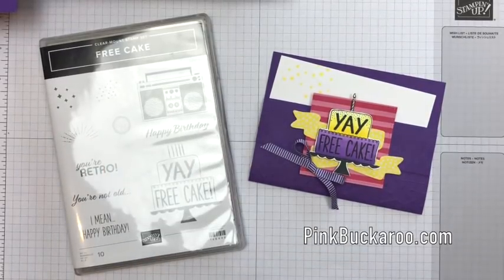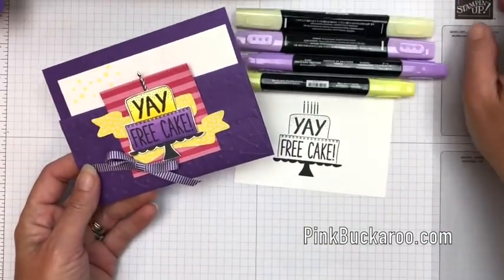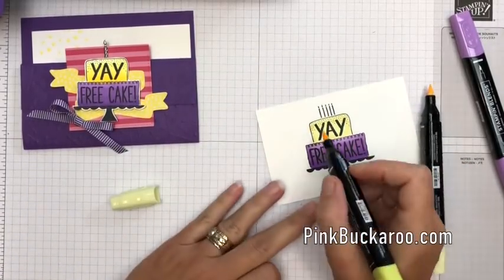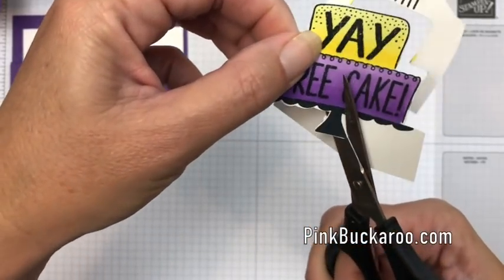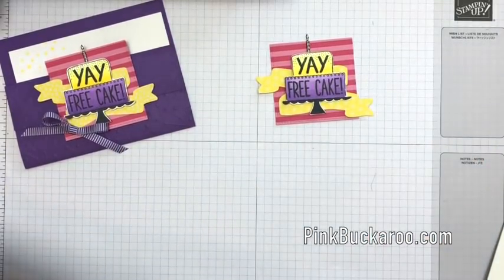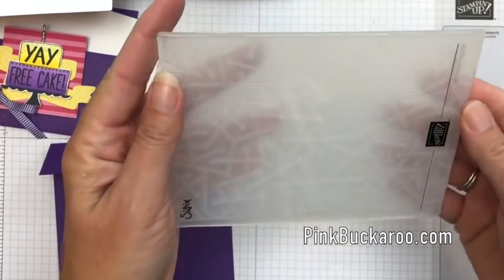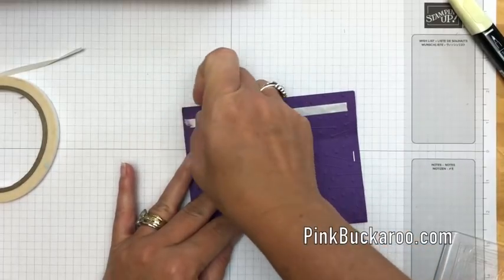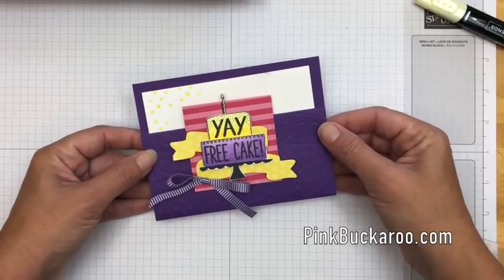Free Cake Pocket Card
Free Cake is a fun new set from Stampin' Up that is perfect for those lounge and cheek birthday projects! Who doesn't love a pun, right? Here, I show you how to put a fun twist on a traditional card base and how to color the cake with Stampin' Blends. Full details on this project can be found on this post